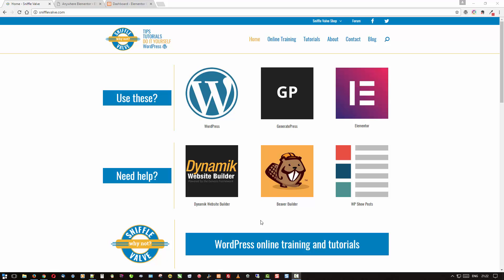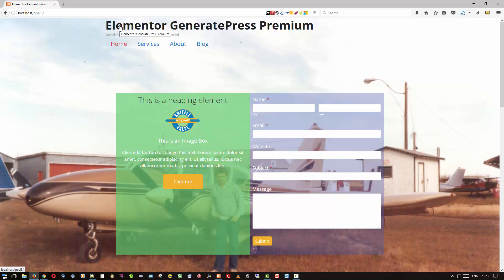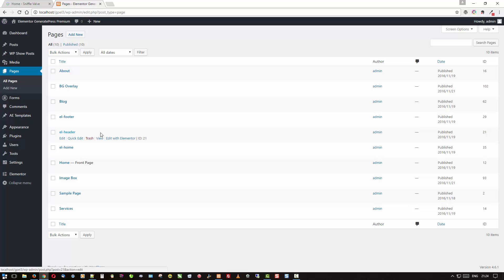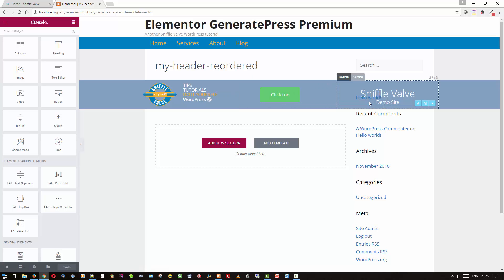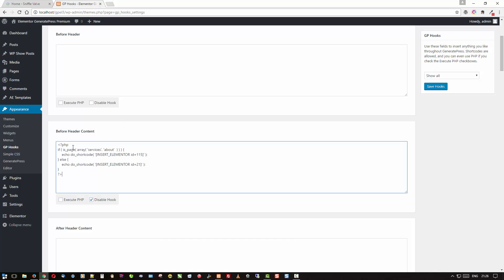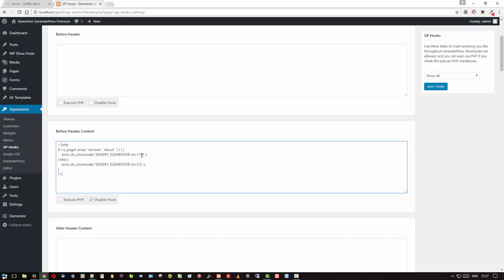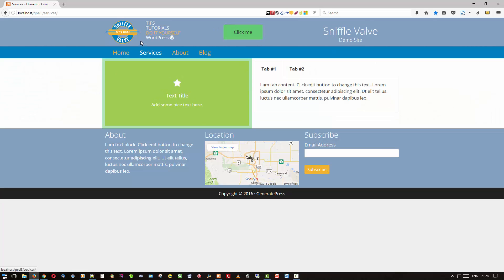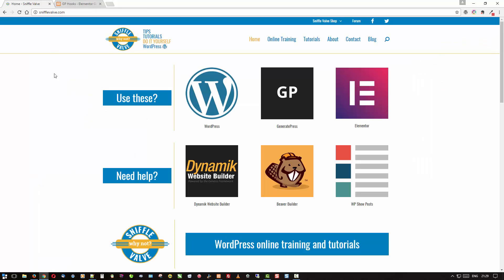Elementor - GeneratePress - GP Premium - AnyWhere Elementor - switch site header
This video shows you how to easily switch the site header depending upon which page is being displayed.
The PHP code used in the video is available on the Sniffle Valve